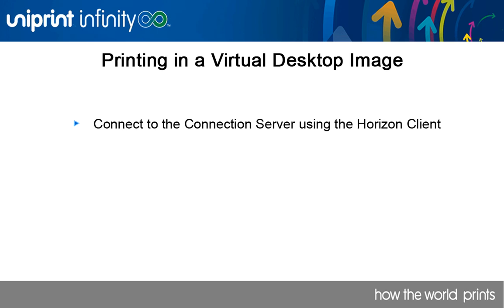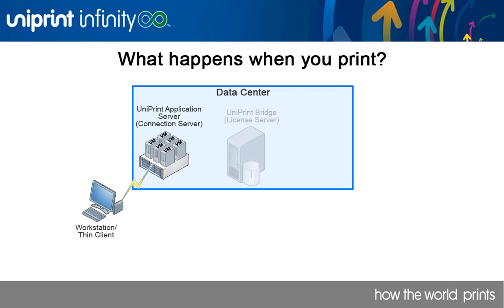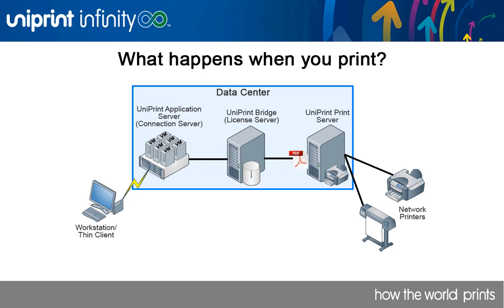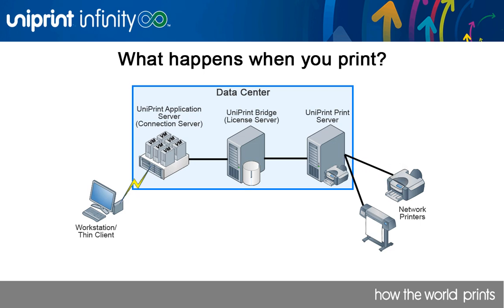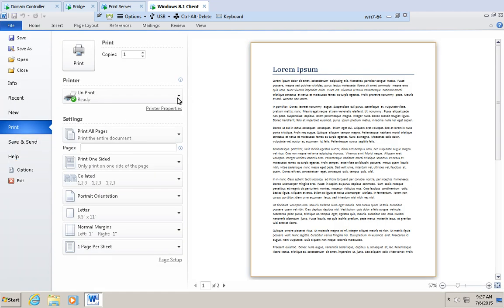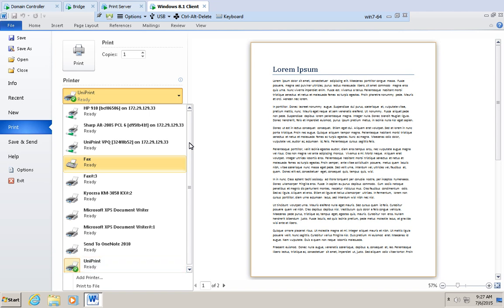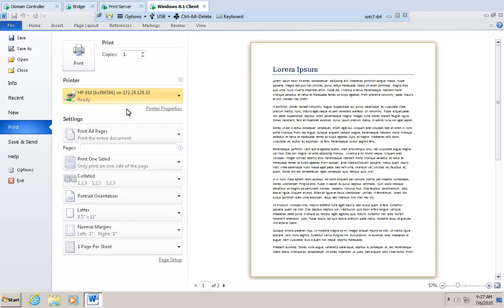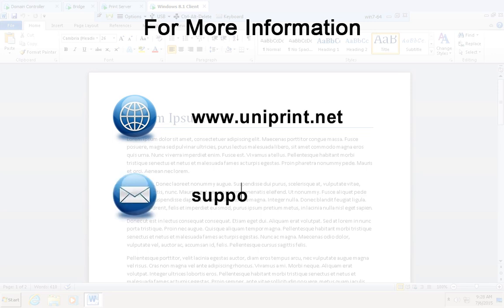Printing in a Virtual Desktop Session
In this video, we'll demonstrate how to print from within a virtual desktop session. UniPrint Infinity can be deployed for any VDI solution, not just VMware Horizon View.